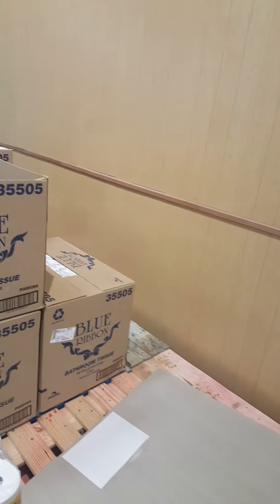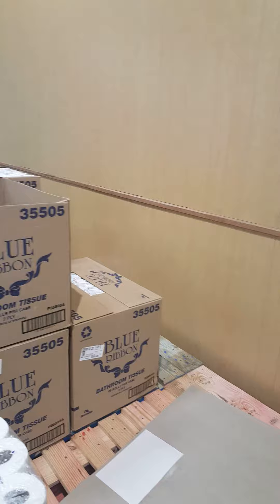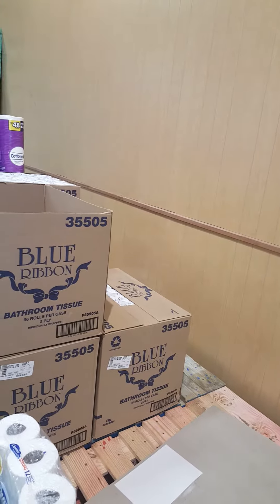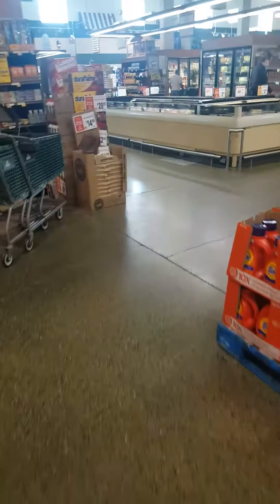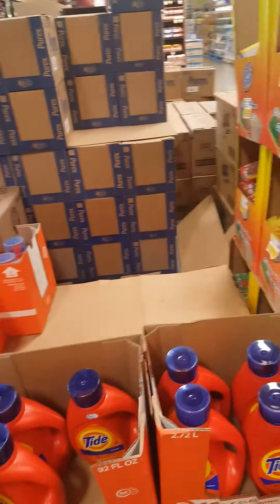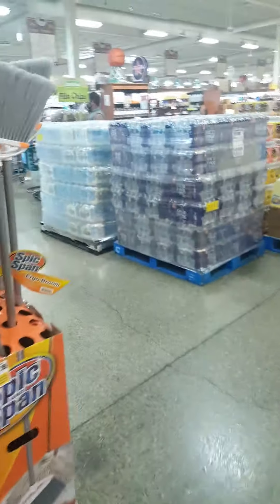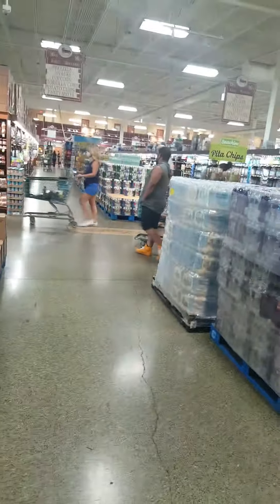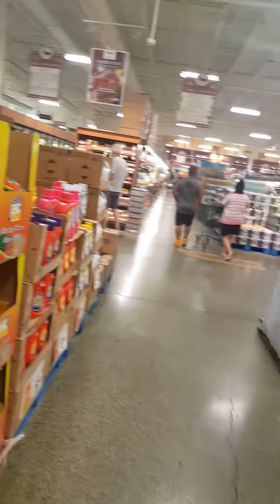Shelves made to look fuller..